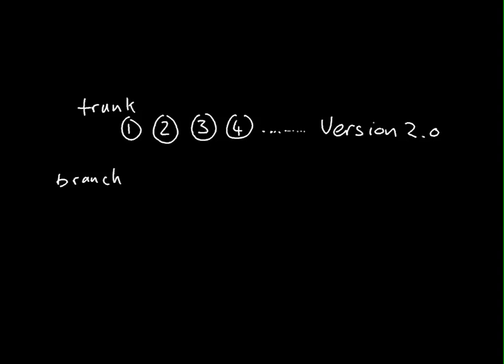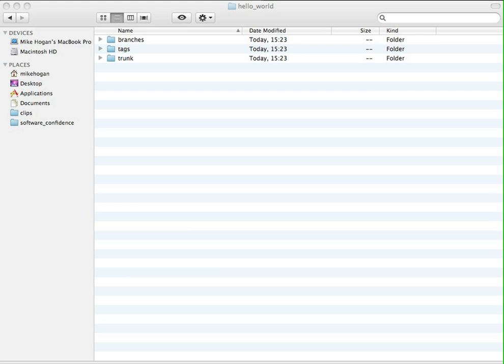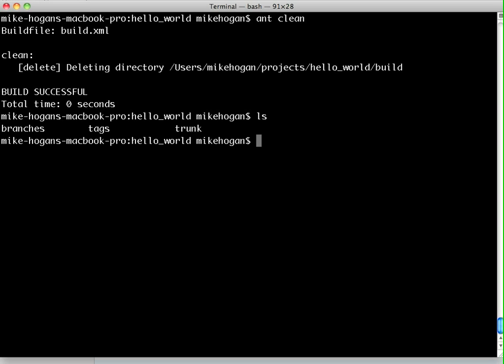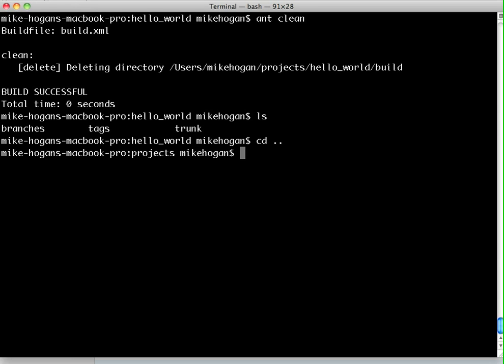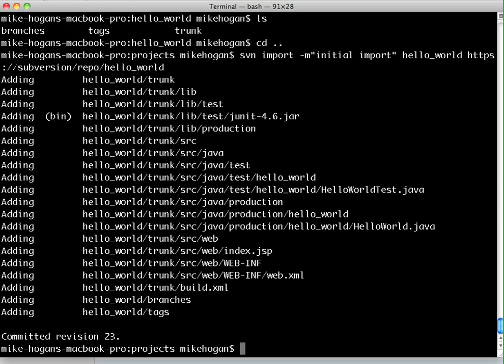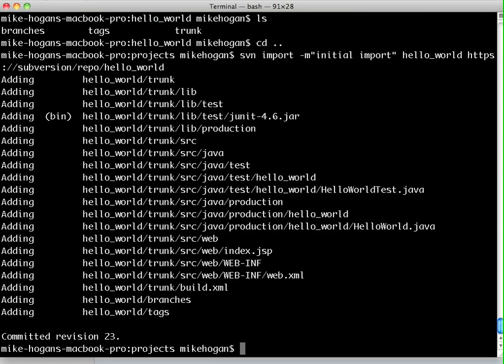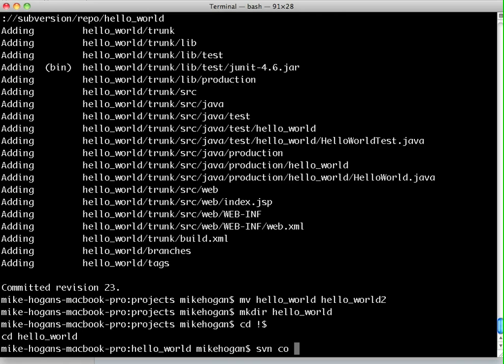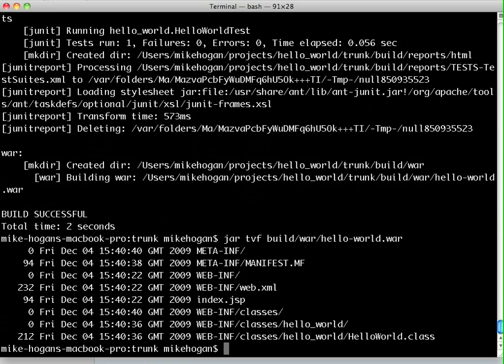Software Success Disciplines.02 Source Code Control 2/2 - Importing into Subversion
- This episode of Software Success Disciplines talks about the essential component of source code control. It describes the theory of source code control, the benefits it offers, the kinds of processes it involves, and how it enables teamwork. This information is communicated using a mix of "blackboard" sessions, and a simplistic on-disk model of what a source code control server might do internally.

The second section of the screencast settles on Subversion as our source code control. It talks about repository management, and then shows how to import your project, and check it out again so you can avail of Subversion facilities.